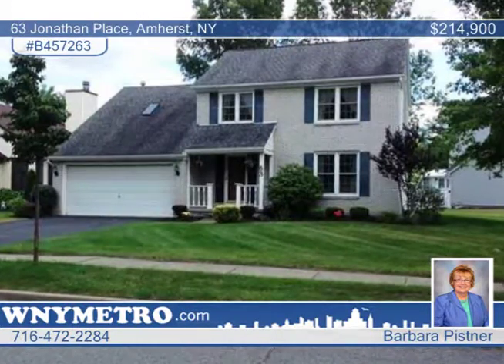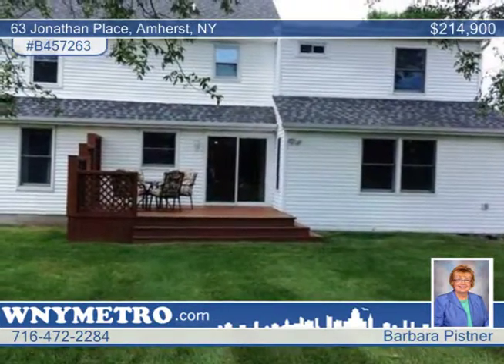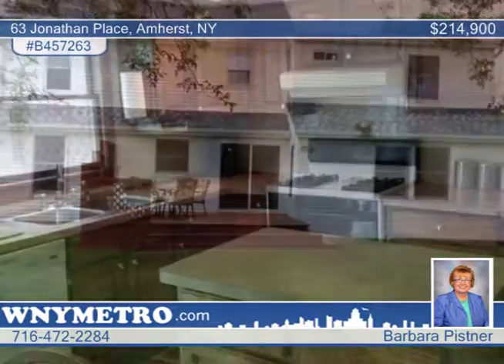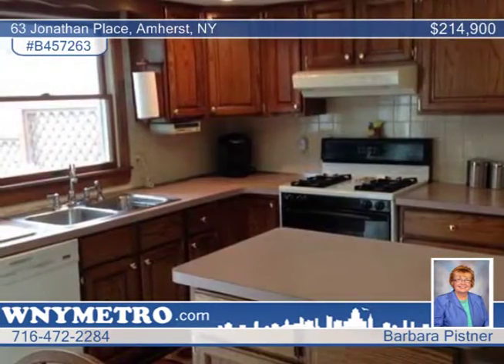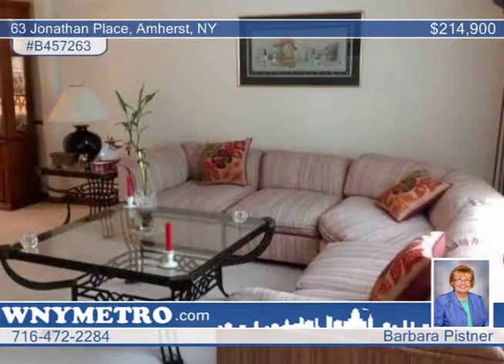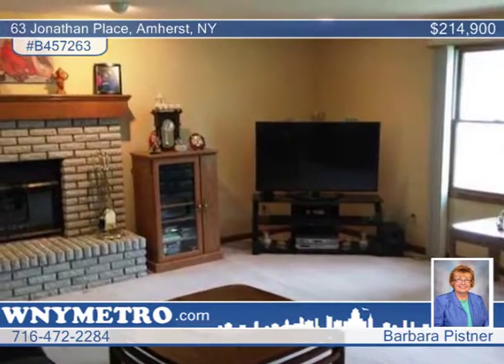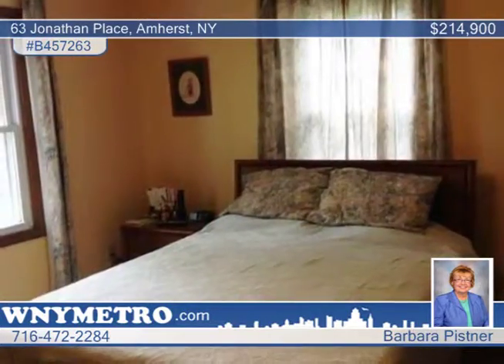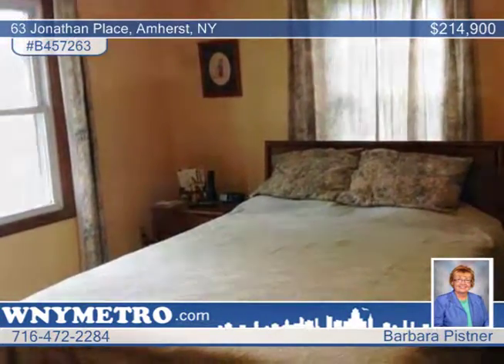63 Jonathan Place Amherst, NY Homes for Sale | wnymetro.com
63 Jonathan Place, Amherst, NY
 Barbara Pistner-Metro Roberts |

Lovely 4 bedroom in quiet, convenient neighborhood. Close to 290, 990, Blvd Mall, UB. 2 full upstairs baths. Updates include:  most windows, front and door are Pella; newer front gutters and window wells; glass block bsmt windows. Two additions to house - increased size of kitchen, dining and family room, added 4th bedroom and full bath. Full basement under original house. Bsmt rec room 21x17. Willow Ridge Park behind house.